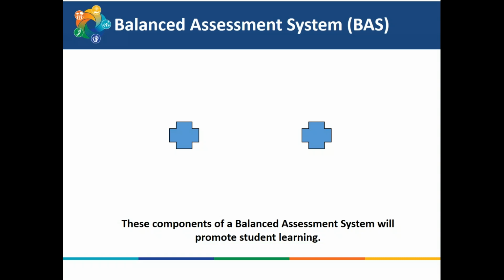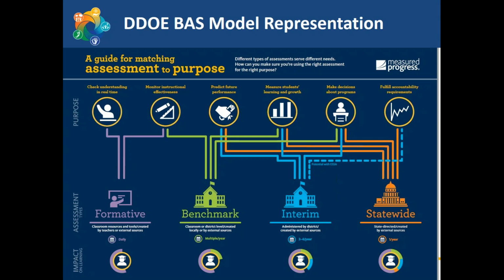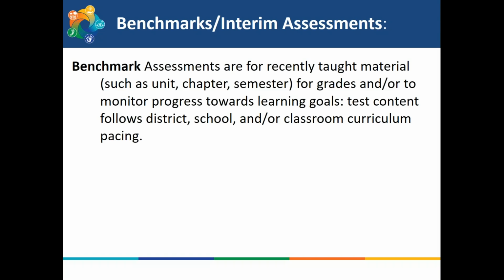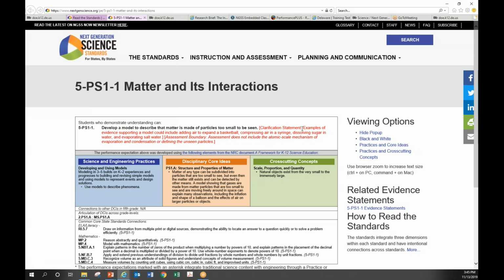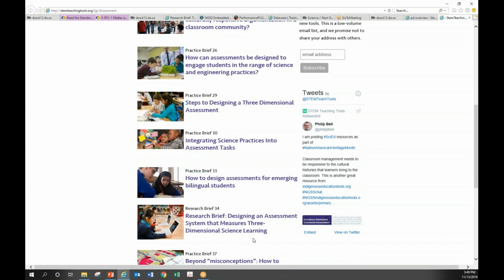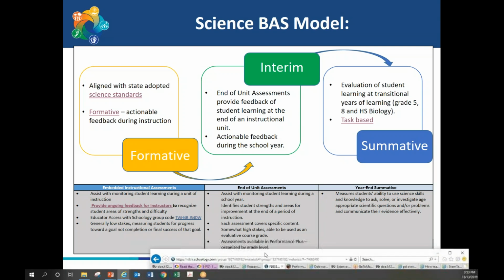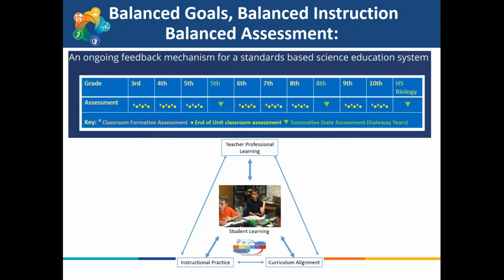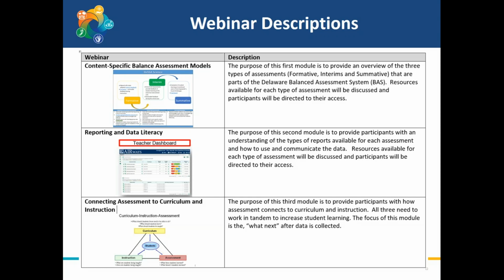2019 Balanced assessment system - Science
Balanced assessment model - science